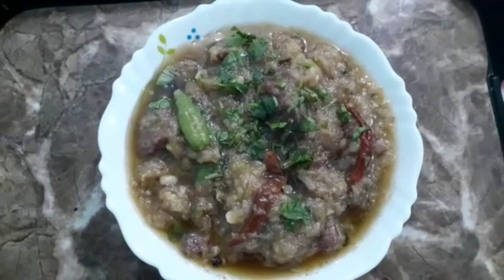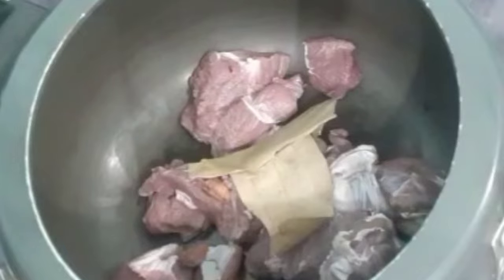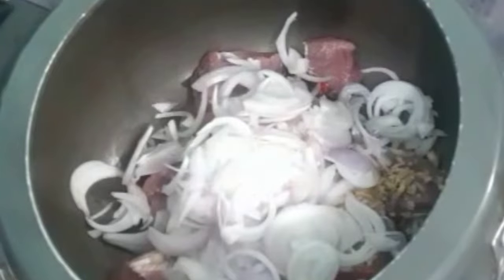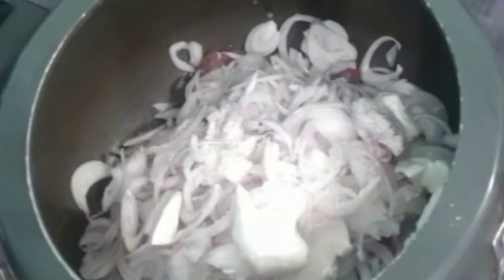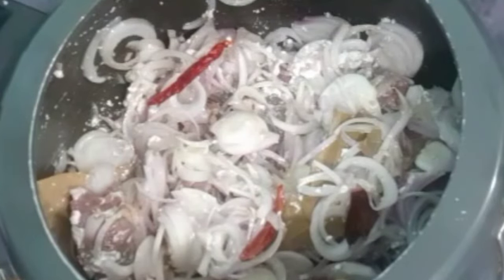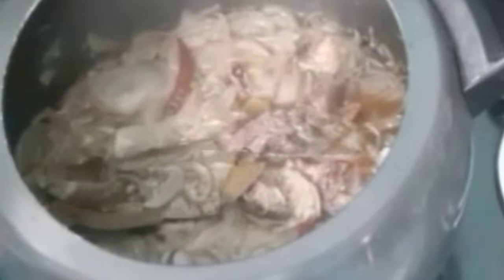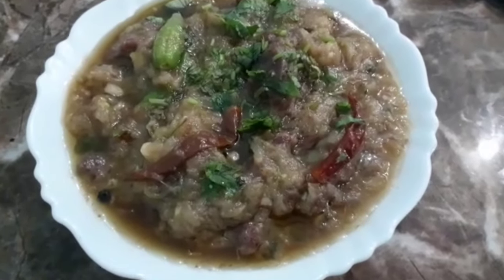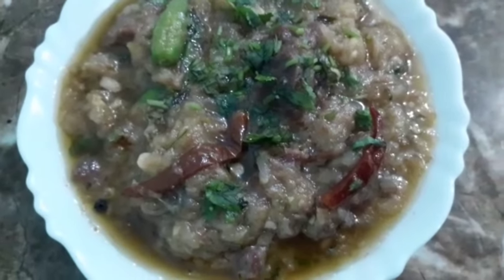Mutton Stew | Instant One Pot Mutton Stew | Quick and Easy Recipe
Mutton Stew is a delicious mutton recipe prepared mainly with lots of onions and whole spices with less cooking time and minimum efforts.